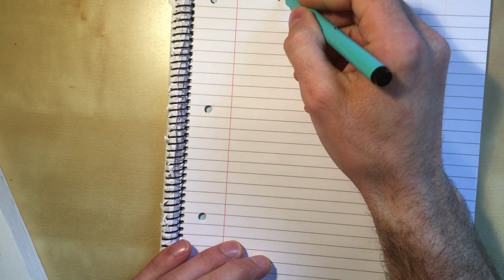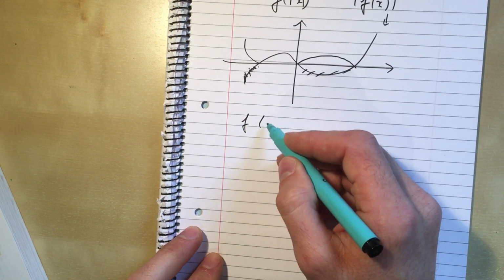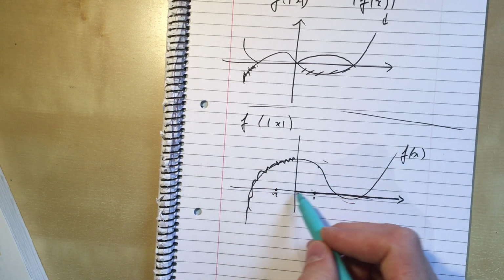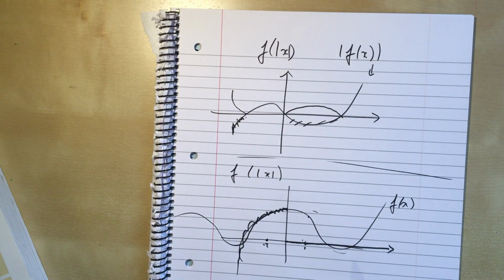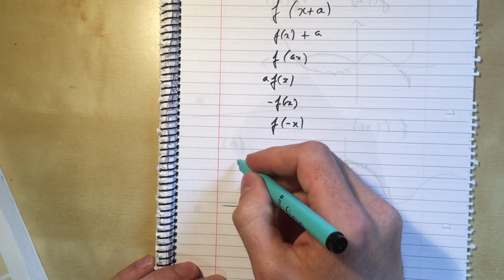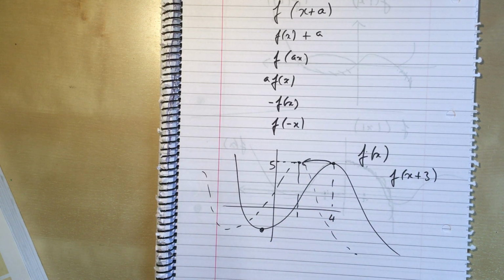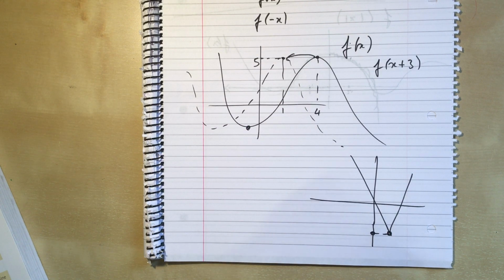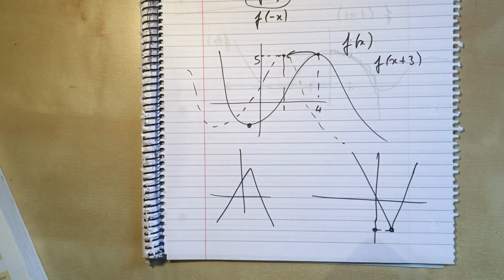11 Graph Transformations and Modulus Chapter 2 sections 5, 6 and 7 Edexcel Pure A Level